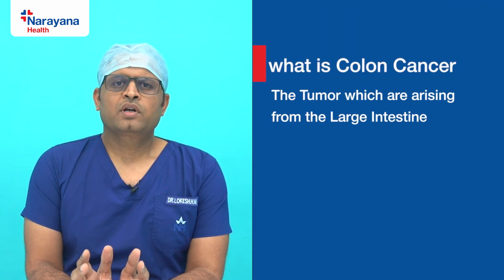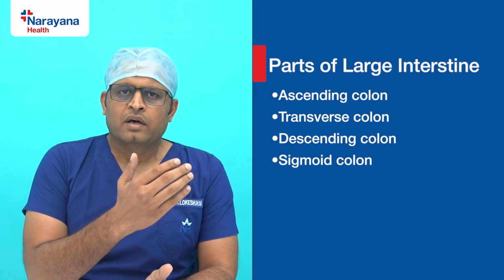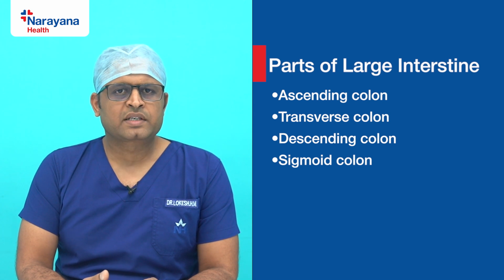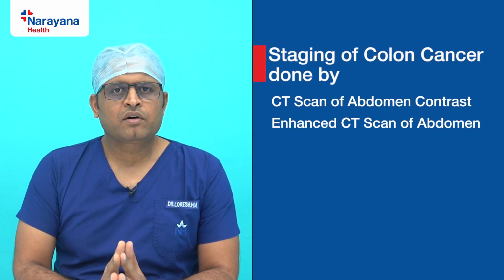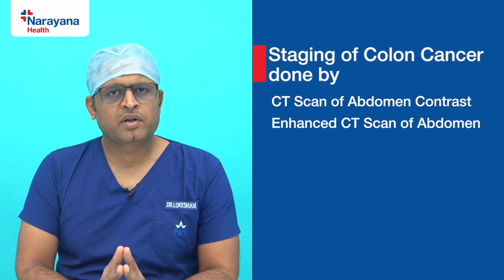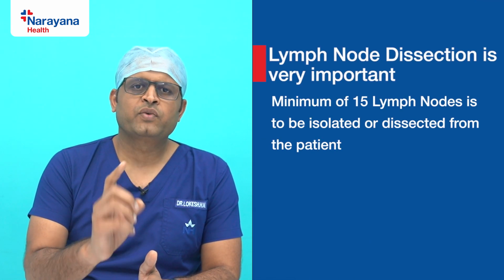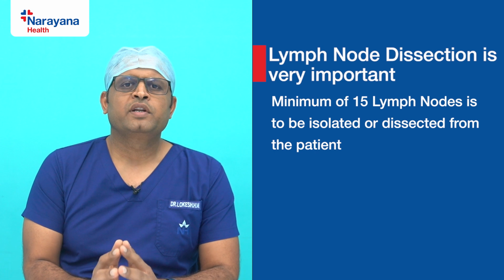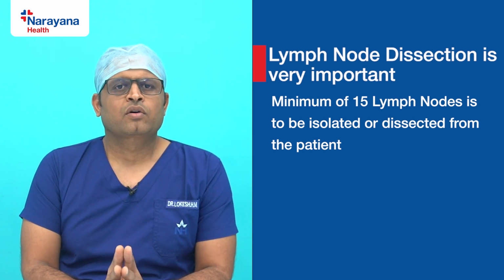Colon Cancer: Know the Signs, Symptoms & Prevention Tips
Colon Cancer: Know the Signs and Take Control

Colon cancer is one of the most common types of cancer, but it's also one of the most preventable. In this video, we will explore the causes, symptoms, and treatment options for colon cancer. By understanding the early warning signs and risk factors, you can take proactive steps to reduce your risk and seek timely medical intervention.

Causes of Colon Cancer:
Colon cancer typically begins in the large intestine or rectum, often resulting from abnormal growth of cells. Factors such as age, family history, and diet play a role in increasing the risk. Learn about lifestyle choices and genetic factors that contribute to the development of colon cancer.

Symptoms to Watch For:
Early detection is key. Symptoms of colon cancer can include changes in bowel habits, blood in stool, abdominal discomfort, and unexplained weight loss. Knowing what to look for can help you recognize the signs early and seek medical attention.

Treatment Options for Colon Cancer:
Treatment for colon cancer typically involves a combination of surgery, chemotherapy, and radiation, depending on the stage and spread of the cancer. Dr. [Doctor's Name] explains the available treatment methods and emphasizes the importance of personalized care for better outcomes.

Preventing Colon Cancer:
While some risk factors cannot be controlled, there are lifestyle changes that can reduce the risk of colon cancer. A healthy diet, regular exercise, avoiding smoking, and regular screenings can help prevent colon cancer and catch it in the early stages.

Take control of your health—watch this video to learn more about colon cancer, its prevention, and the importance of early detection.